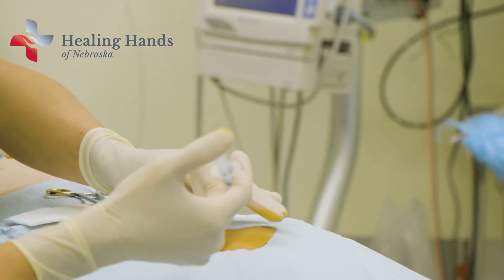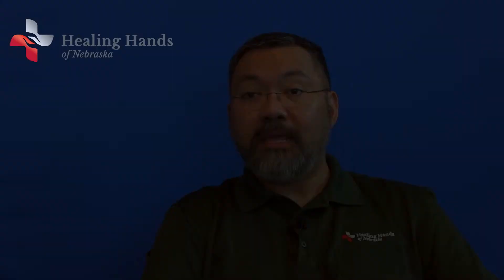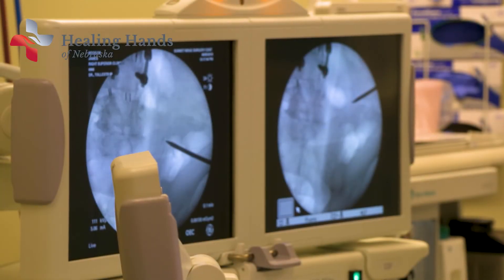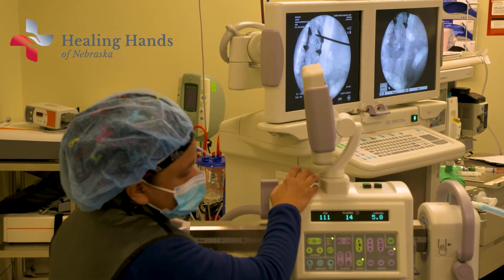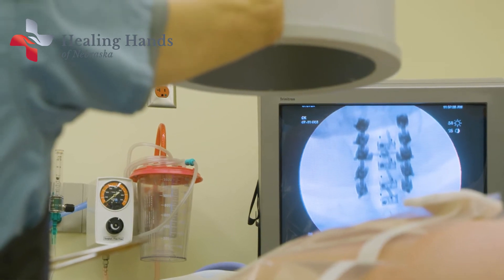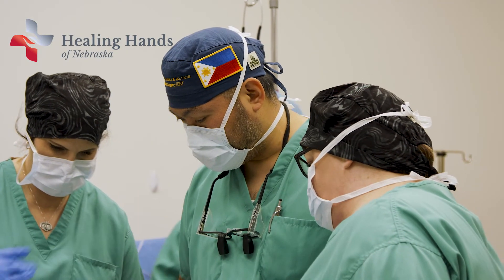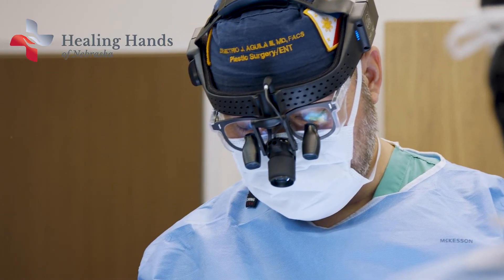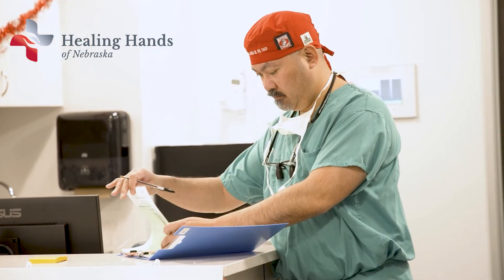Ultrasound- Guided Spine Injections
Dr. Aguila offers another cutting-edge, less invasive procedure for his patients with chronic back pain.
Ultrasound-guided spine injections are less painful, less invasive and less expensive than traditional spine injections using fluoroscopy.
Dr. Aguila explains the benefits of this new technology offered by Healing Hands of Nebraska.